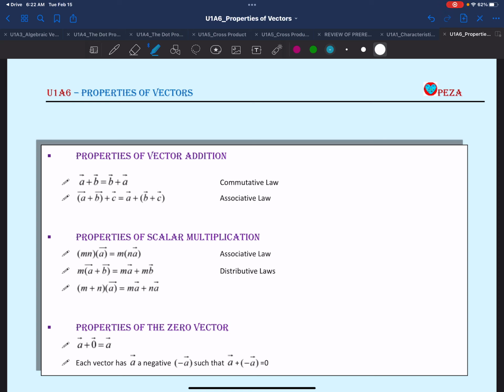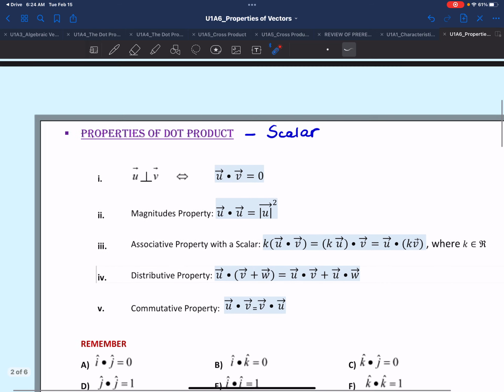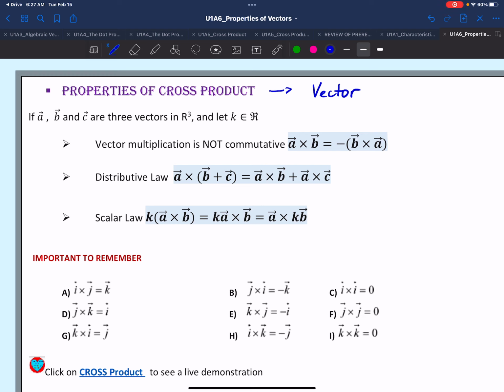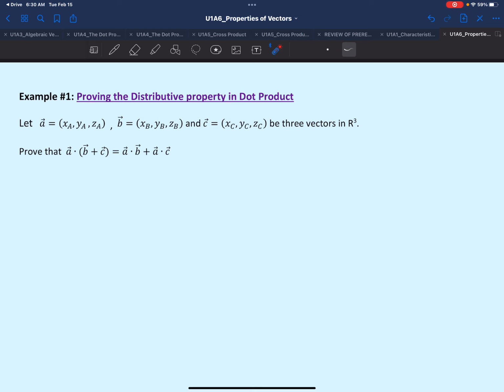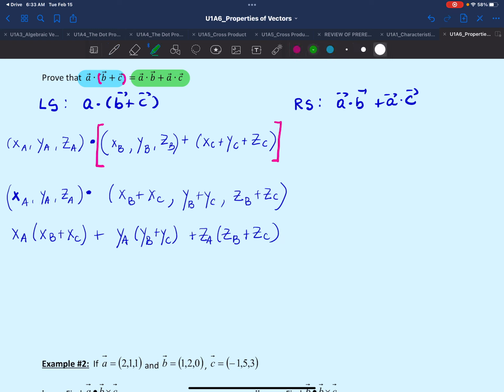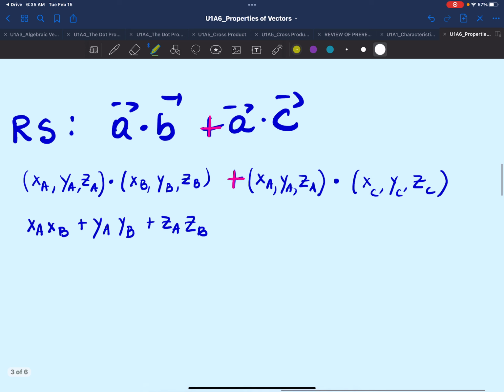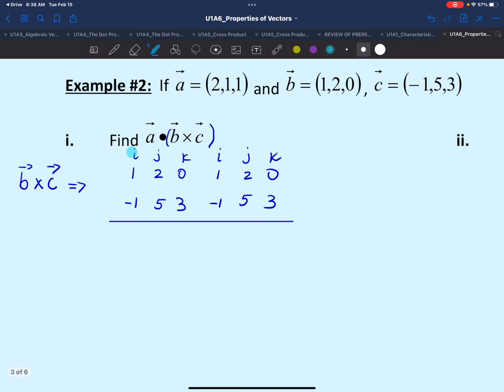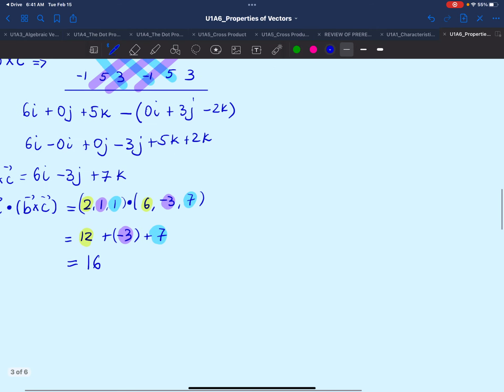U1A6: Properties of Vectors -Video #1